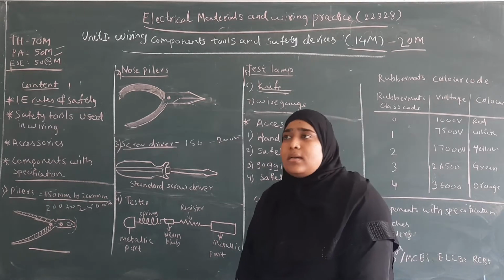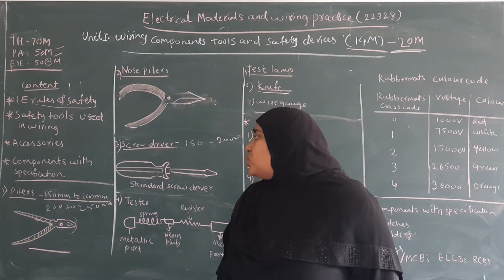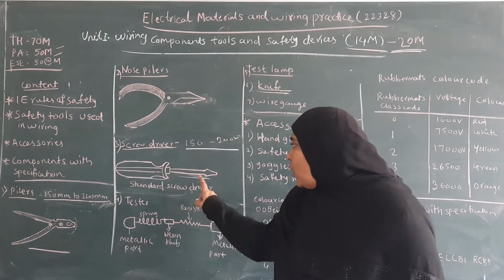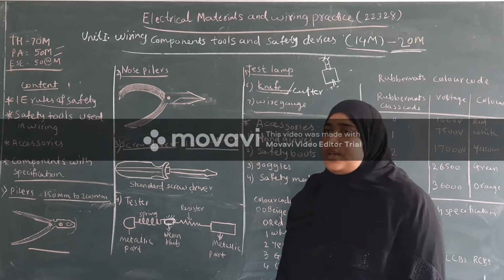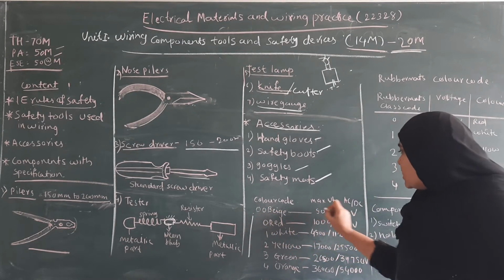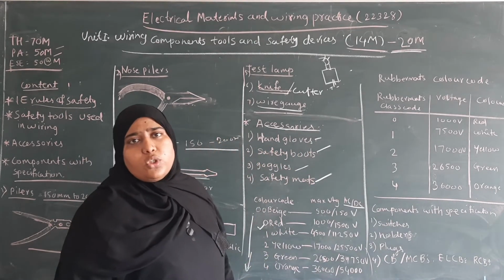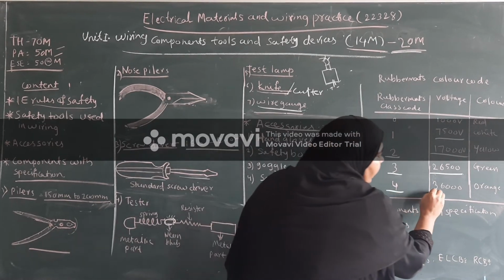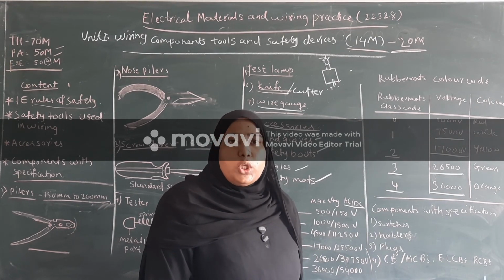Lecture on Overview of electrical Materials & Wiring (EWM-22328) by Mrs. Shaikh T W